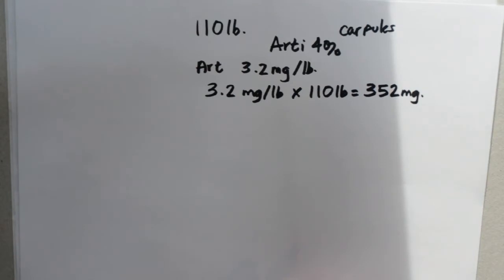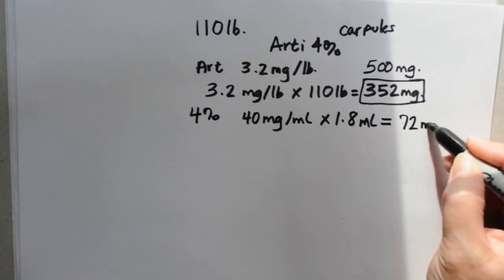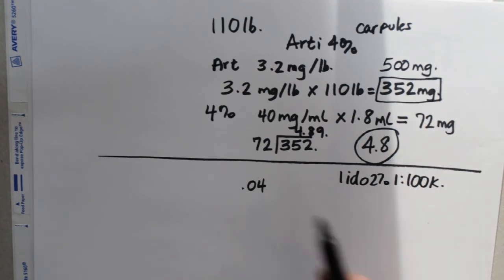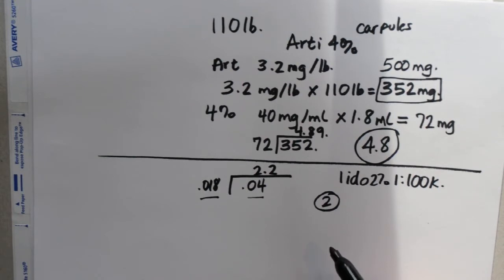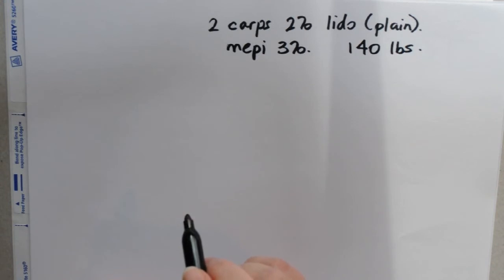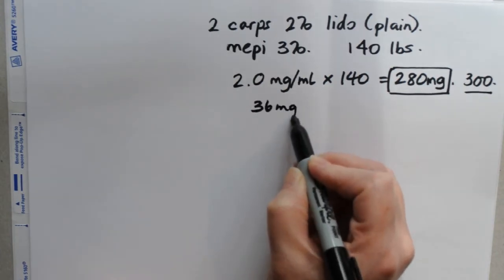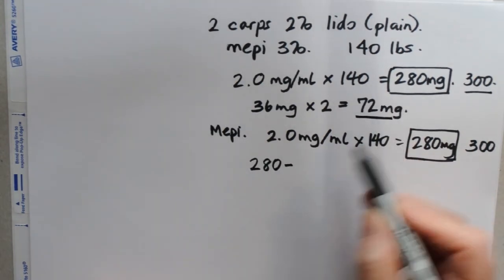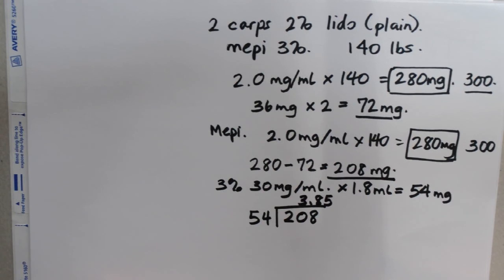Dental Local Anesthetic Dosage Calculation Practice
Video 5 of a 5 part series reviewing local anesthesia dosage calculations. Here are a few practice problems with solutions.

You can find all of the videos, practice quiz, and social media images of the charts that you can save to your favorite account

Practice Questions in this Video:
1) How many carpules of articaine 4% can a 110 lb. patient receive in a single appointment?
2) How many carpules of 2% lidocaine 1:100,000 can a 170 lb. cardiac patient receive?
3) A patient has had 2 carps of 2% plain lidocaine. How many carps of mepivicaine 3% can we add if the patient weighs 140 lbs.?